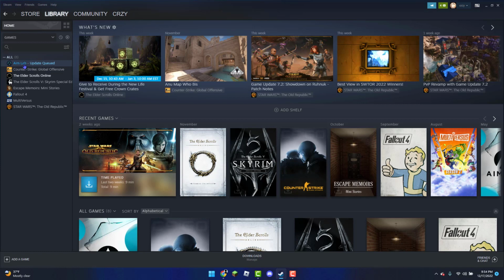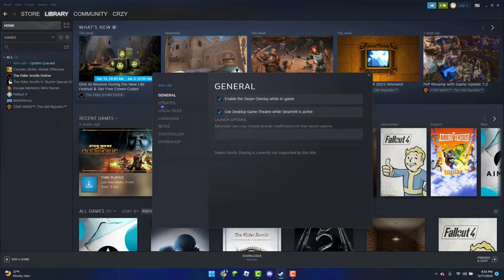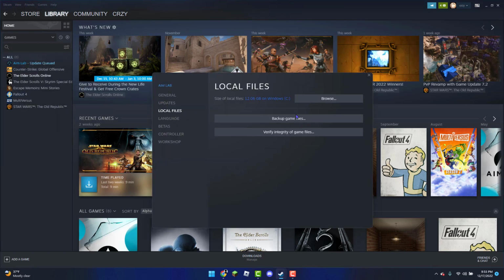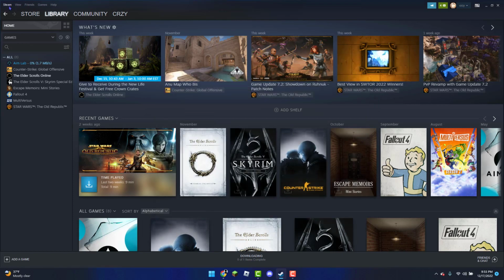How To Fix Call Of Duty Modern Warfare 2 Not Launching or Running!